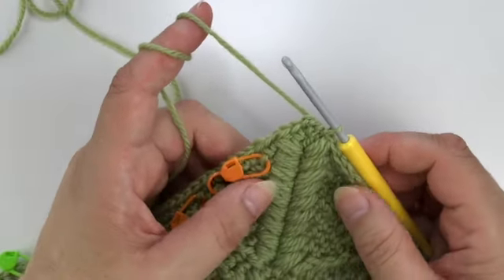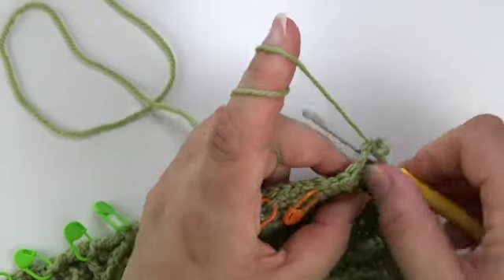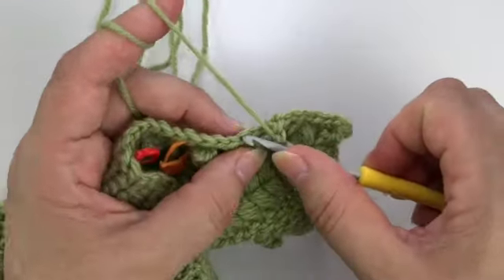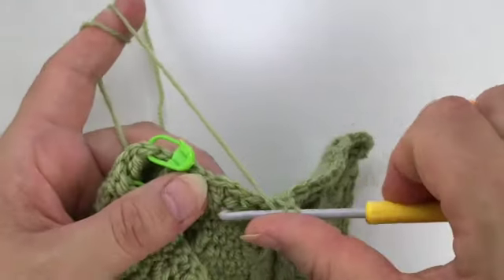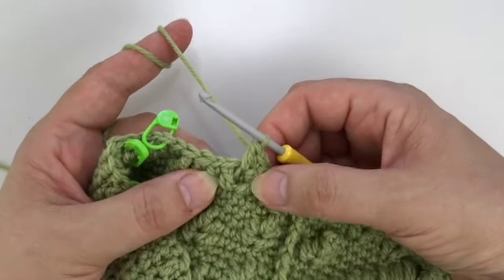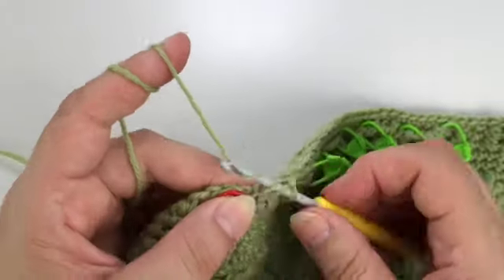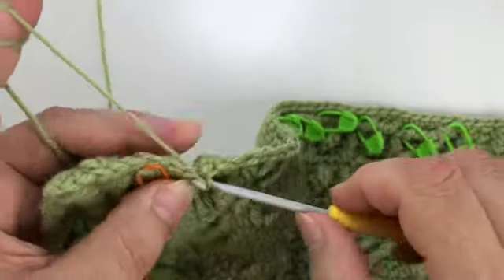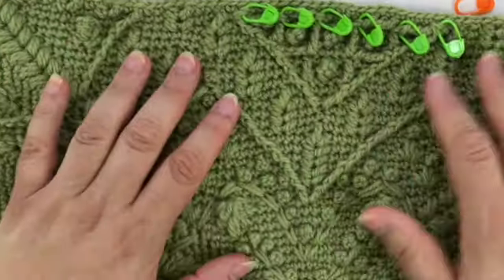Claire Part 3 1 RH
There is a mistake in this video. A corrected version has been uploaded and can be found here: